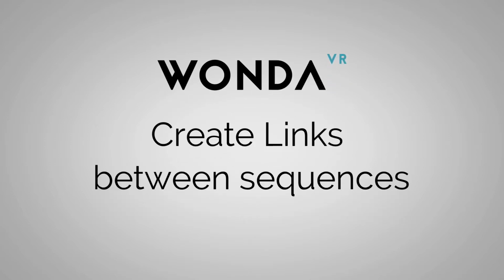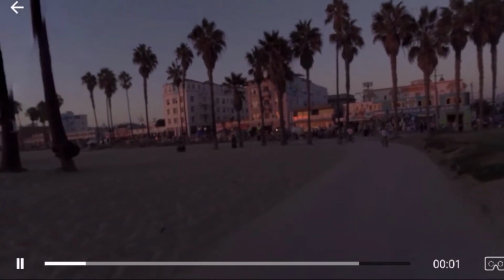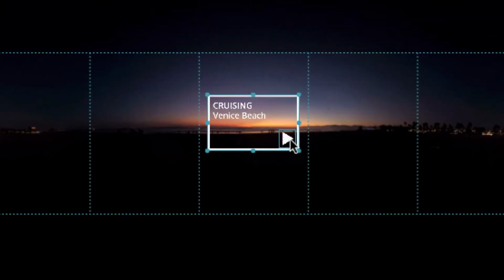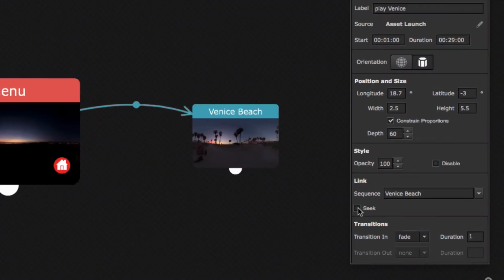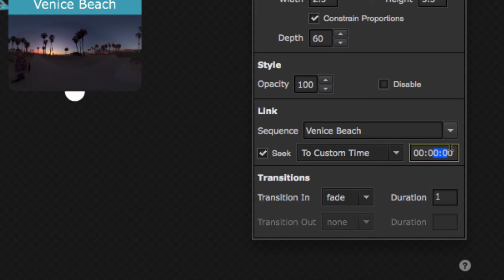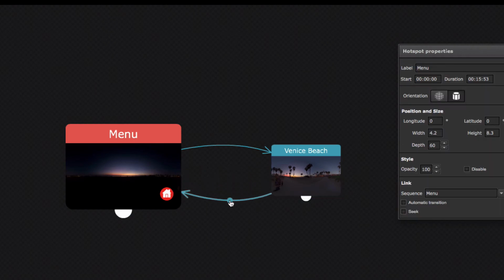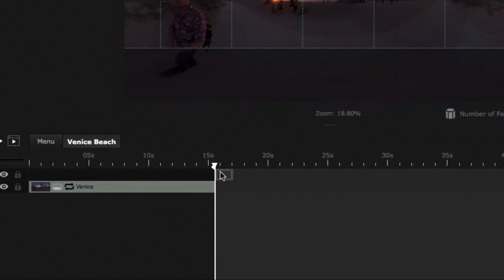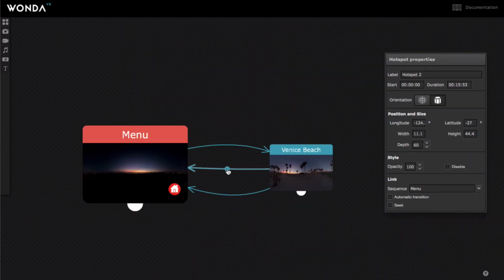Wonda VR Basics | Create Links between Sequences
With Wonda VR, you can create immersive experiences and enrich your 360 photos and videos with interactive annotations, links, sounds.

In this video, Maria will teach you how to create links between sequences.